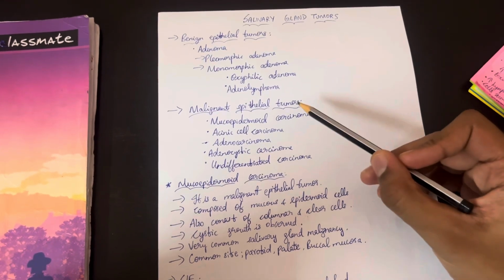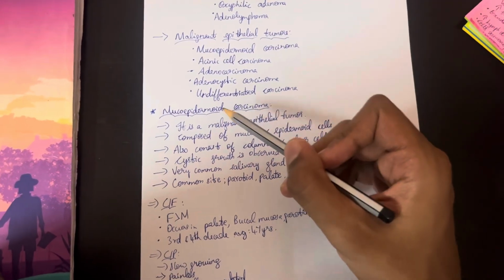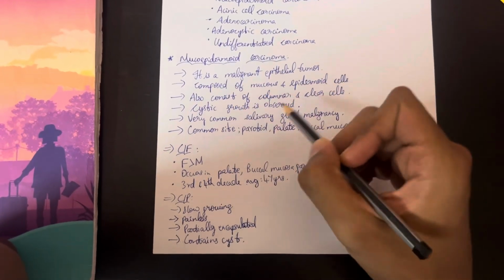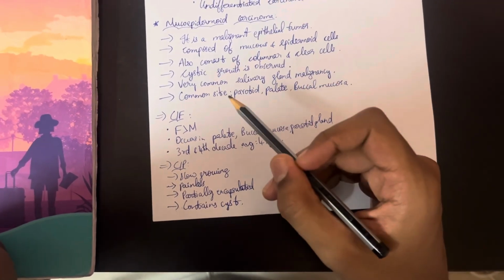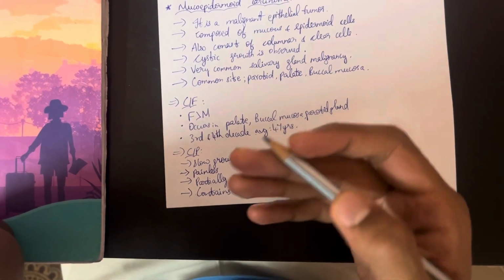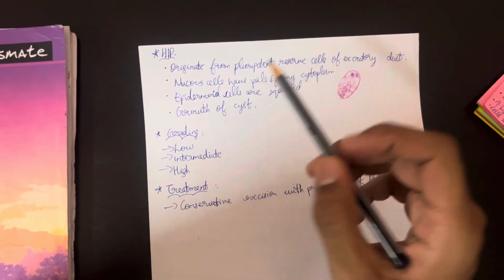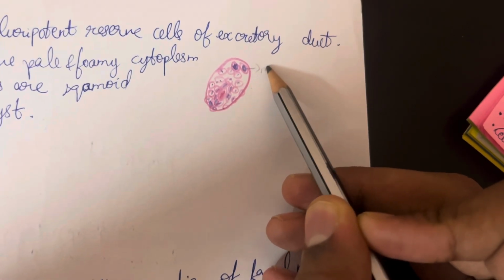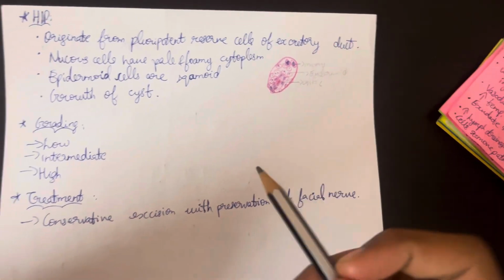Salivary Gland Tumors | Oral Pathology | Quick Revision